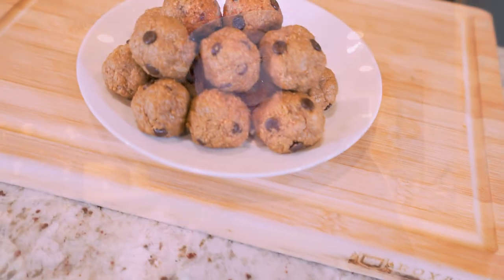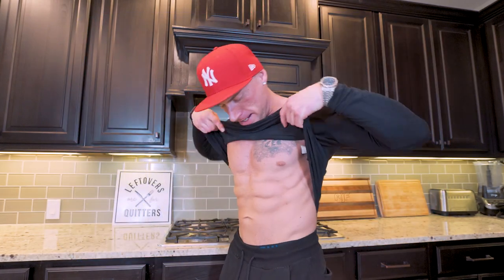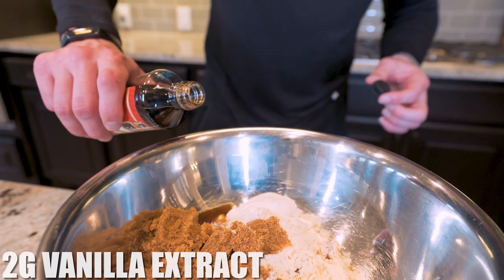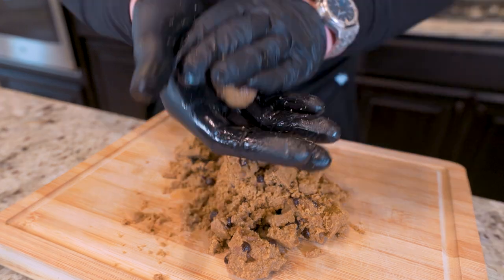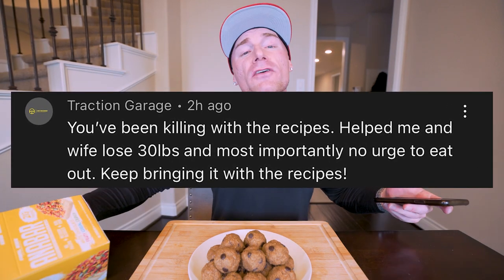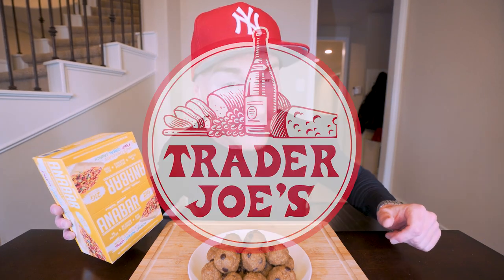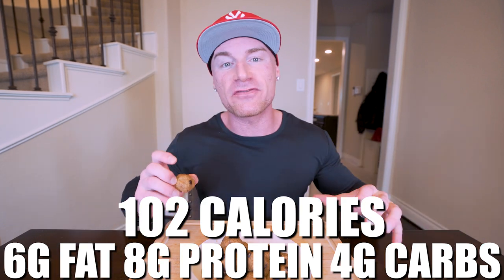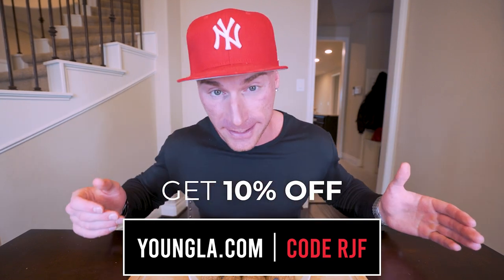ANABOLIC NO BAKE COOKIE DOUGH BITES | Easy High Protein Bodybuilding Dessert Recipe